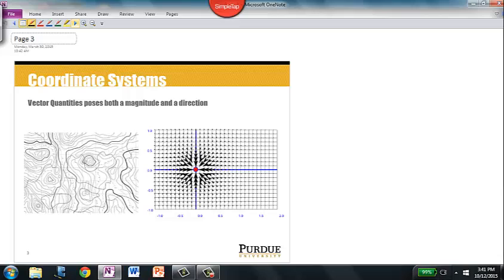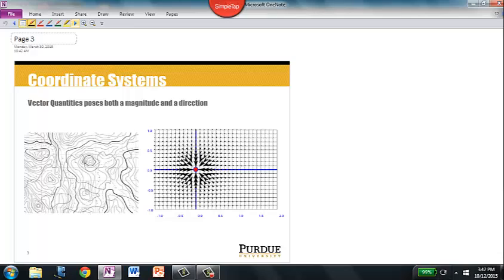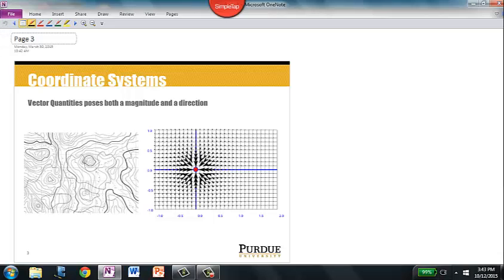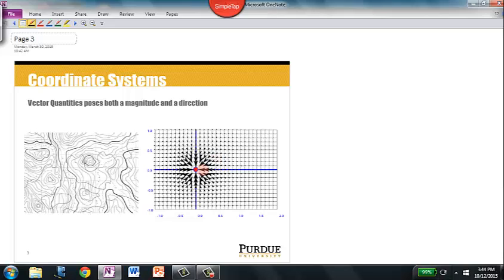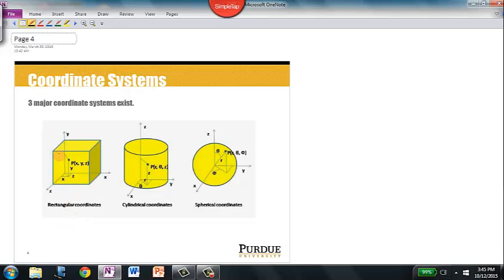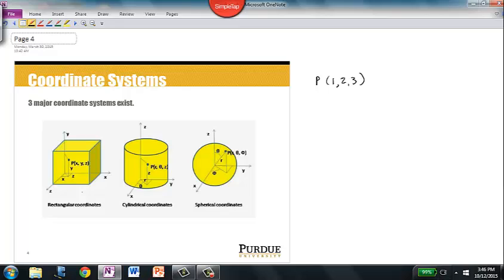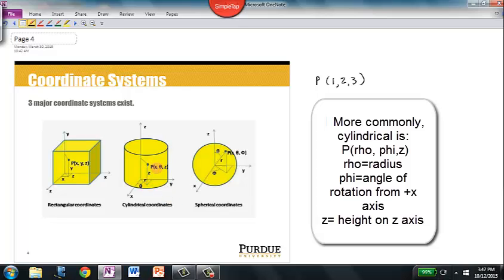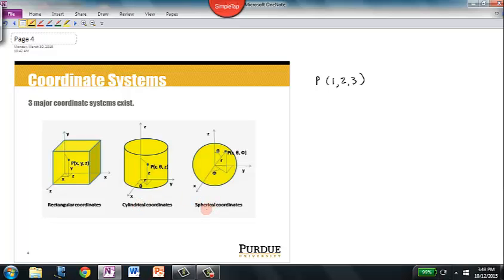Topic 14 Part 1 Introduction to Vector Notation